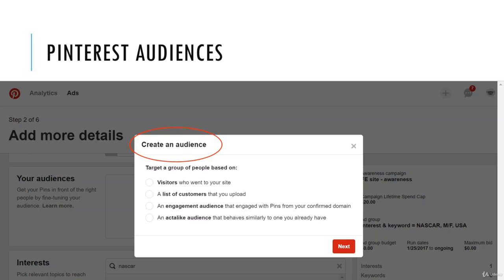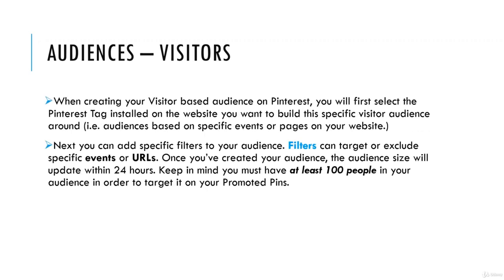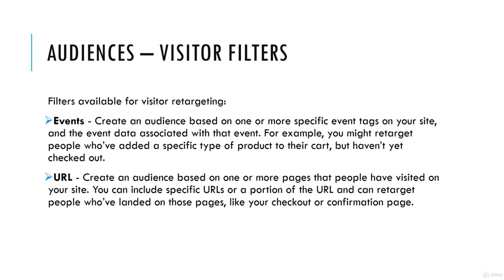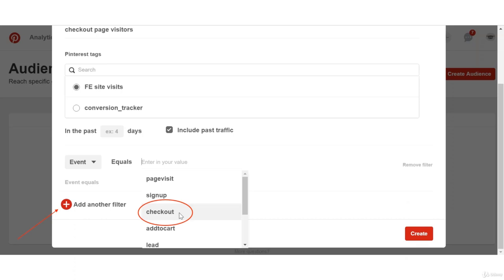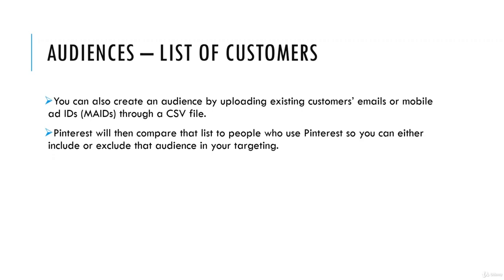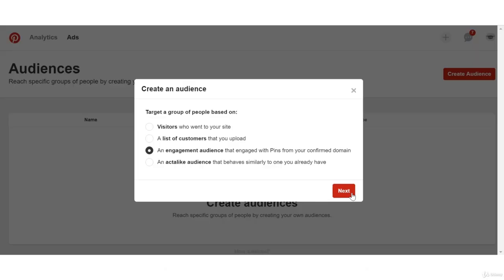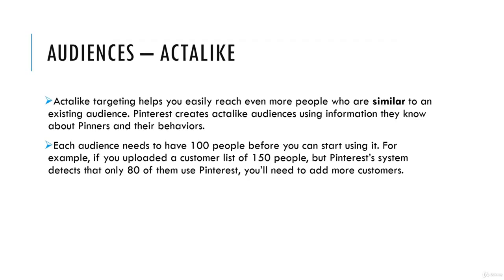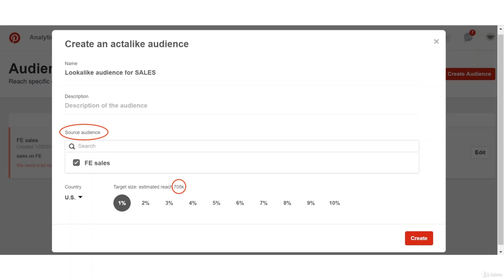062 Pinterest Audiences